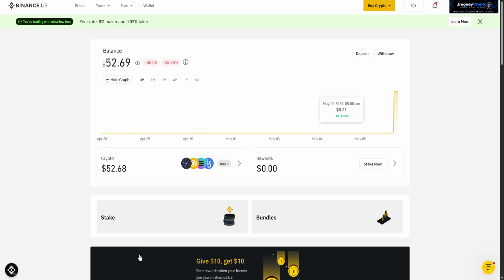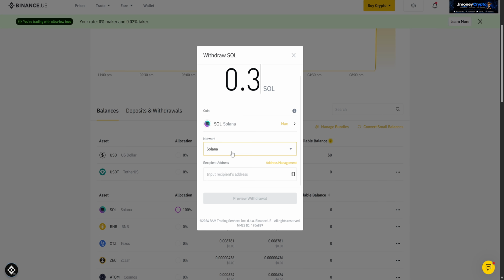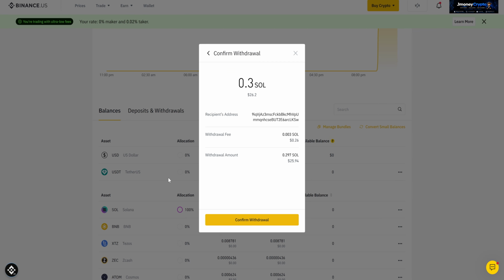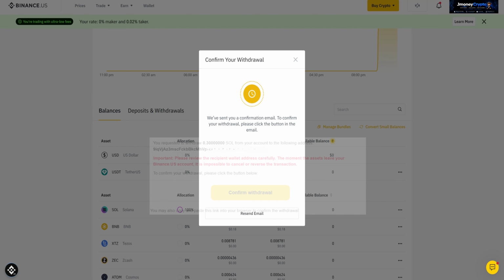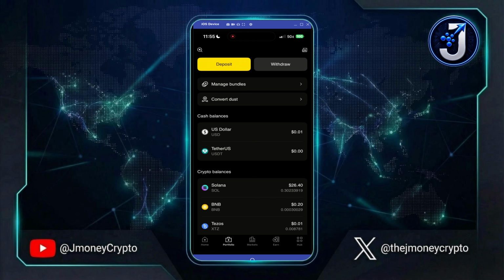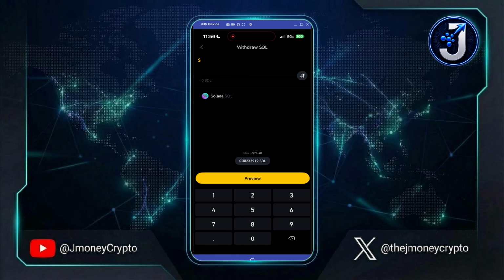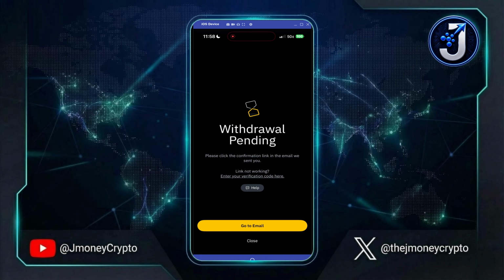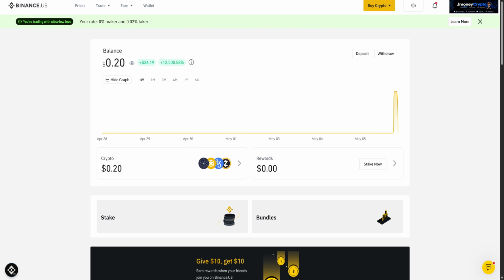How to Withdraw Crypto from Binance in 2026 (PC & Mobile)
Learn how to withdraw crypto from Binance in 2026 step by step on both PC and mobile. In this tutorial I walk you through sending Solana (SOL) from Binance to an external wallet (Phantom), but this process works for Bitcoin, USDT, and any other supported crypto.Works for both Binance.US and Binance.com users and you are able to send to any wallet.

⚠️ CRITICAL WARNING: Always verify your wallet address AND network before confirming. Choosing the wrong network means your funds are gone permanently there are no refunds in crypto.

Cold Storage Options I Recommend:
Your keys, your crypto. Both Ledger and Trezor are solid choices pick the one that fits you best:

Youtube.com/jmoneygaming?sub_confirmation=1